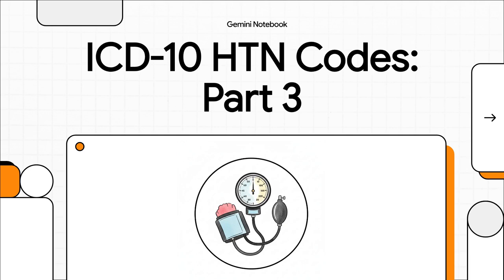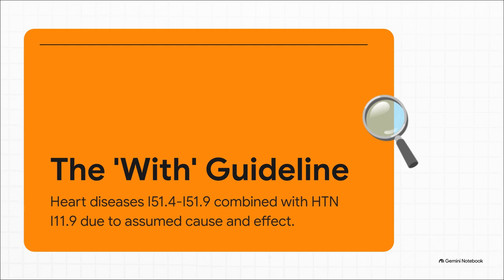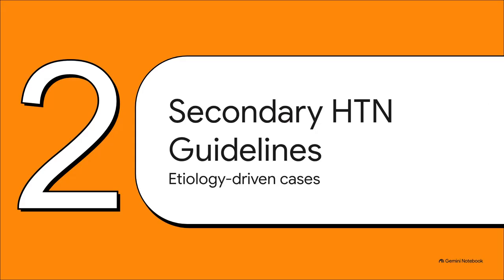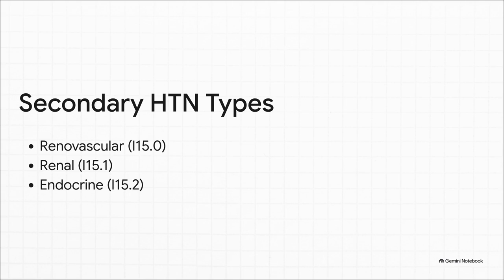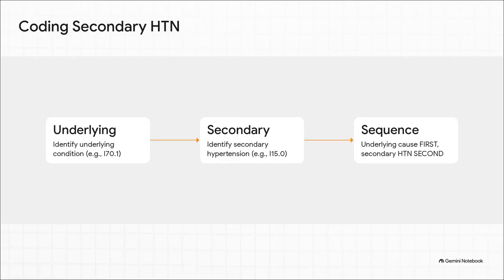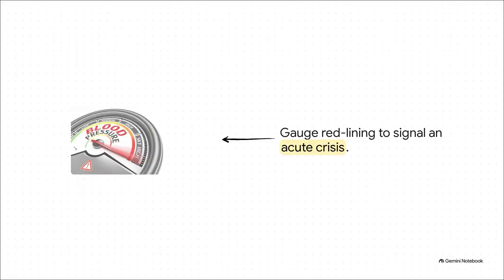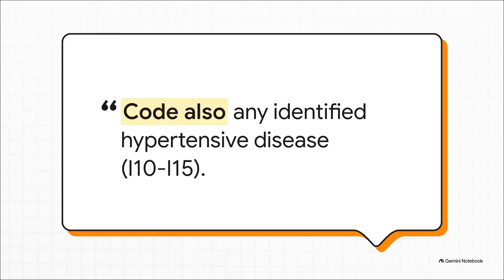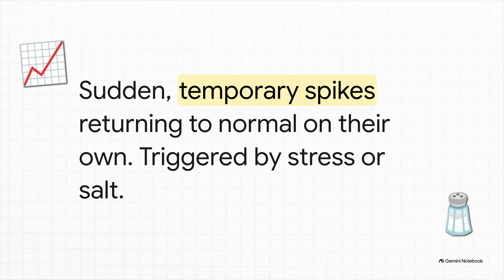Cardio Renal Coding: Hypertension, CKD & Heart Failure PART 3: Secondary Resistant HTN Crisis